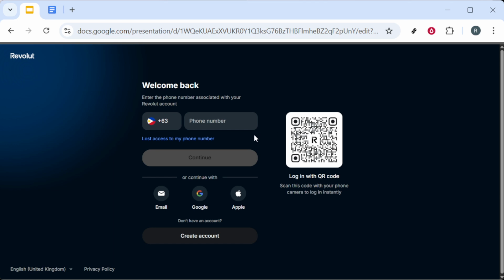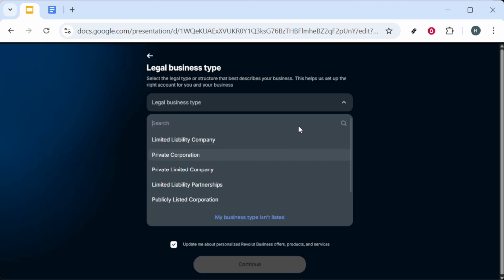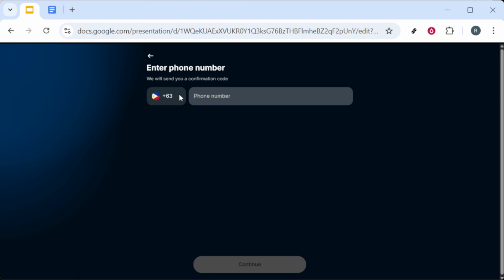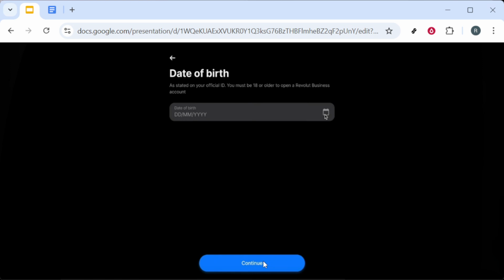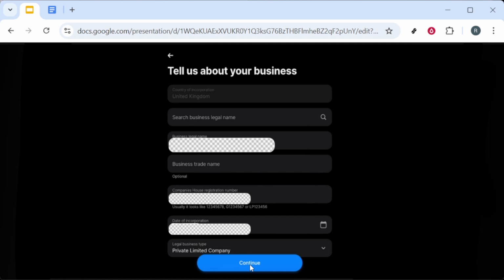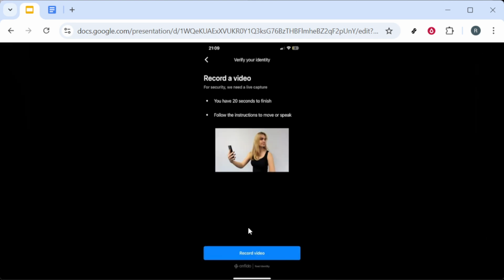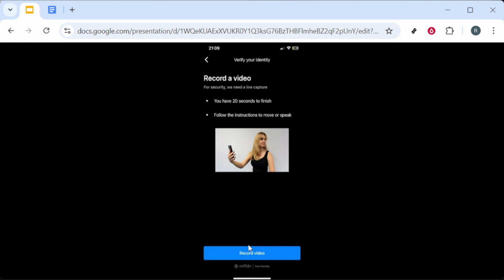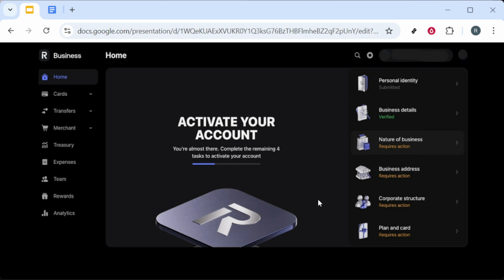How To Create Revolut Business With Ltd | 2025 | Step-by-Step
Running a Limited company? This updated 2025 walkthrough shows you exactly how to create your Revolut Business Account. It’s simple, secure, and designed for Ltd entities needing digital financial solutions.
🔹 Visit Revolut’s Ltd Business signup page.
🔹 Register using company information.
🔹 Upload ID and company certificate.
🔹 Activate your account and start trading globally.